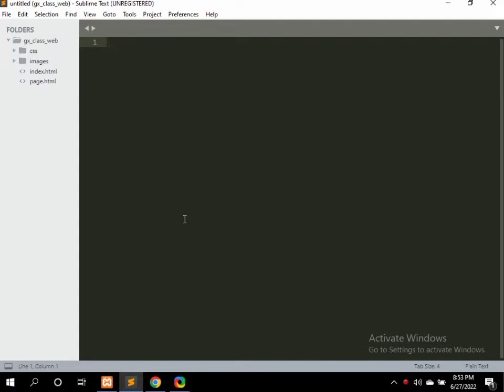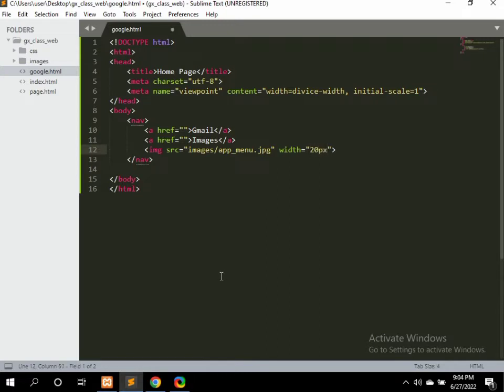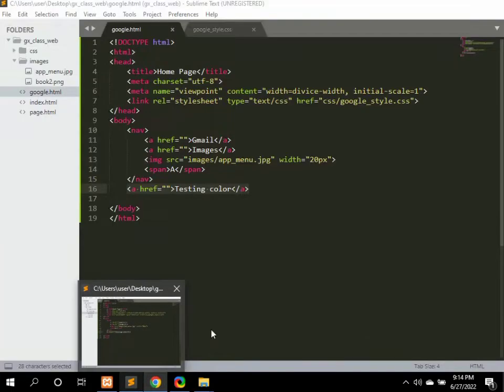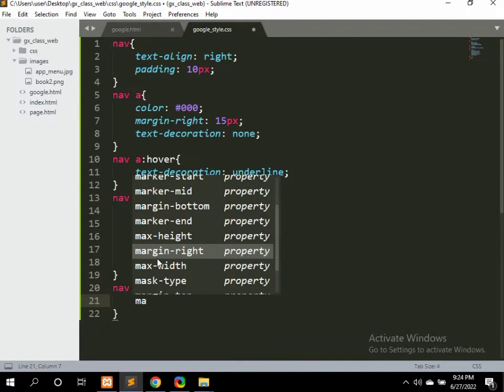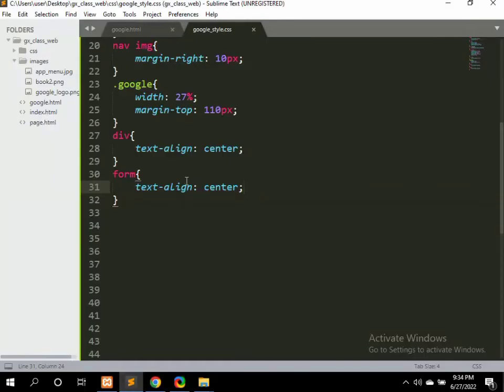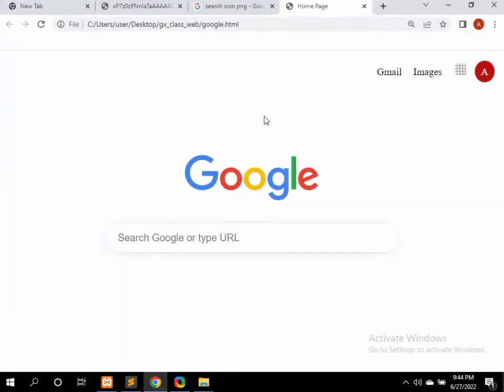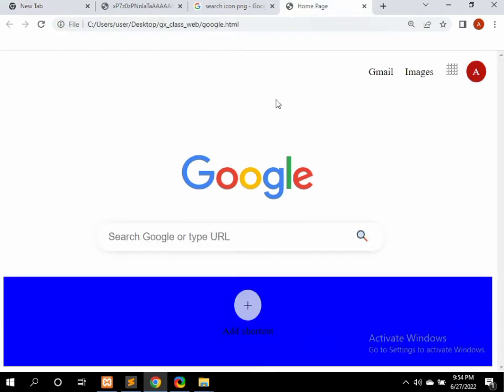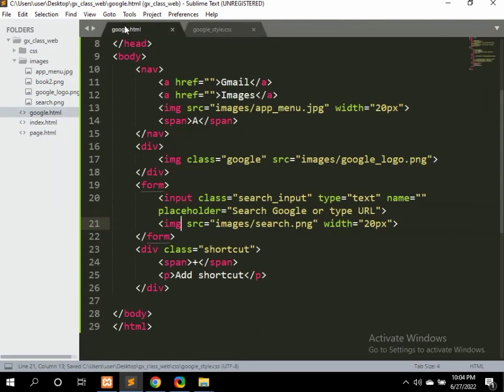Build Google Home page using HTML AND CSS. Best way to learn for beginner, for advanced students.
In this video we're be building Google Home pages from scratch using HTML AND CSS.

Please note that this video is just for practice purposes only.

Thanks.

HTML Fundamental for absolute Beginner. This simplest way to get started

Next: Wite your first HTML Code. The hardest parts of programming. NOW made easy.

Get the source codes from